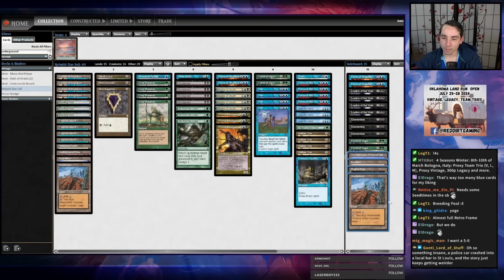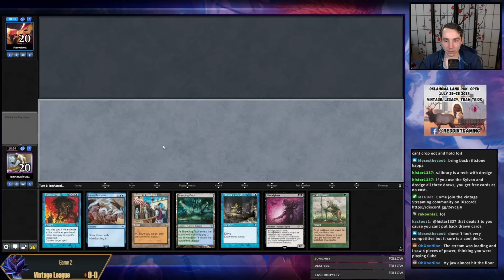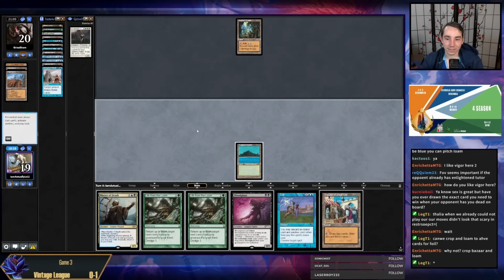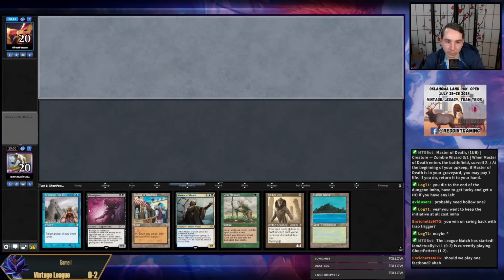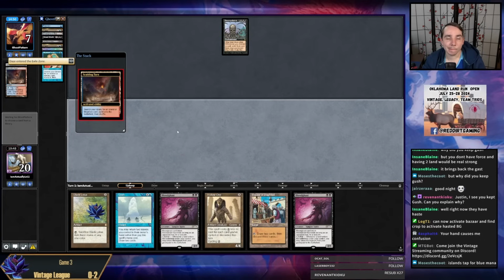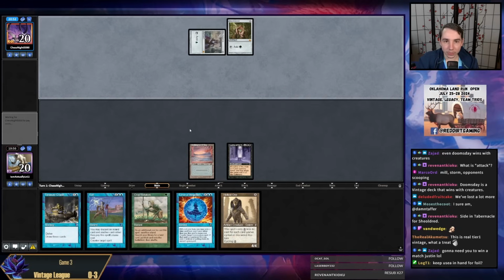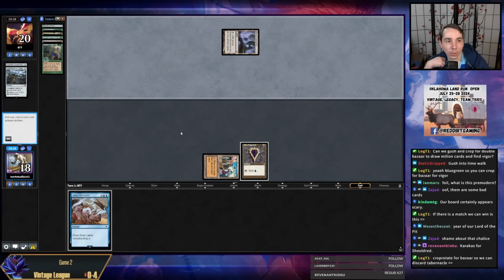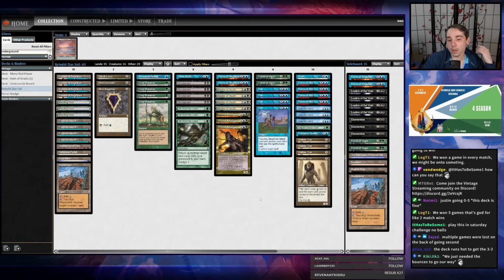Why doesn't Bazaar Control exist?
Vintage League (342): Bazaar Control (12/20/23)

00:00 Start
00:24 Deck Tech
03:20 R1 vs Jewel
26:27 R2 vs MWI
56:18 R3 vs Doomsday
01:20:05 R4 vs Beseech
01:33:31 R5 vs Aggro Shops